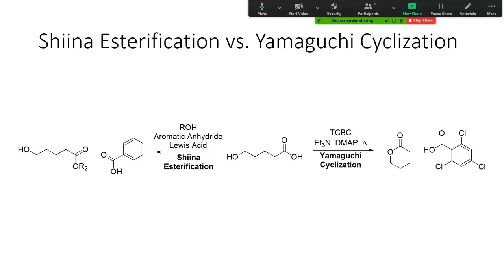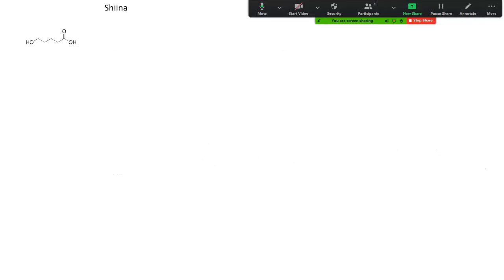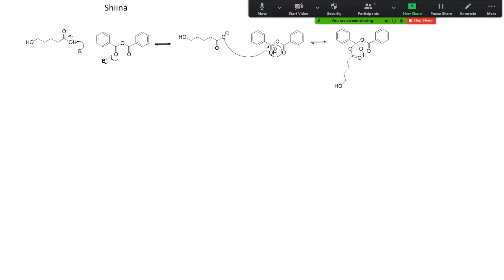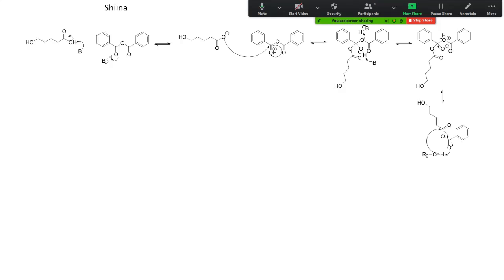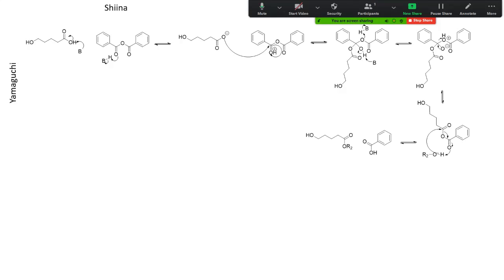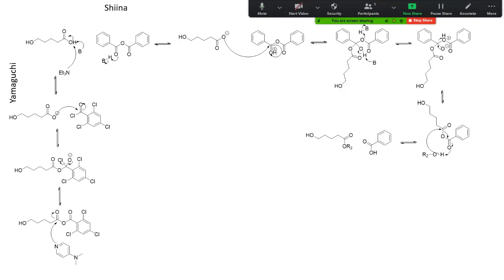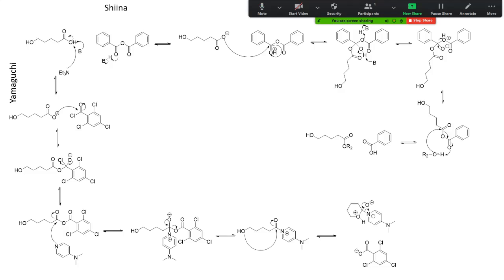Name Reactions: Shiina vs. Yamaguchi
Ashfaqur Rahman created this video for CHEM 347 (HWS)